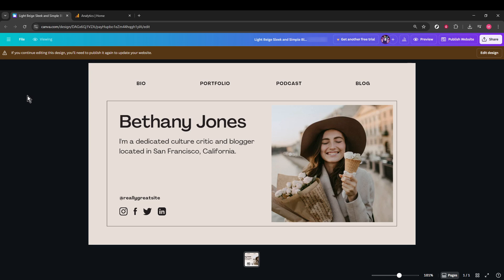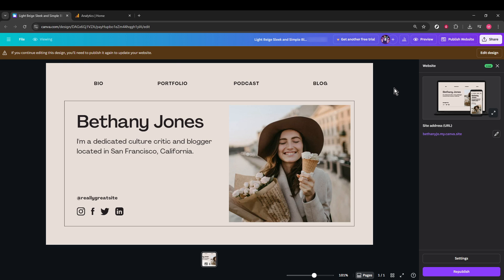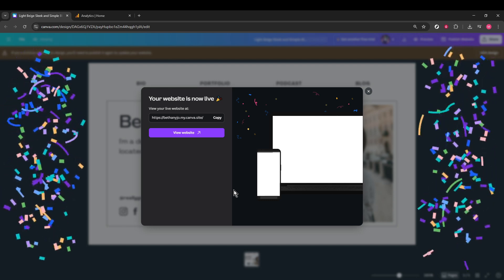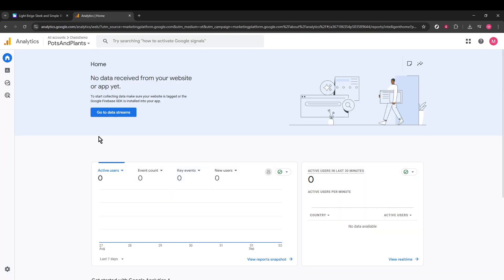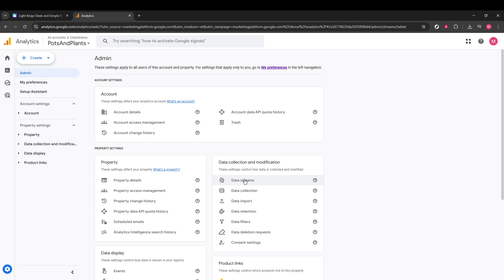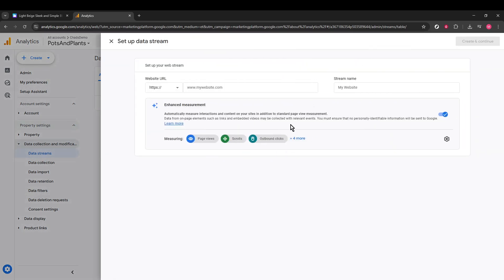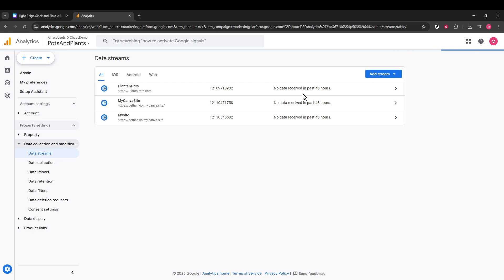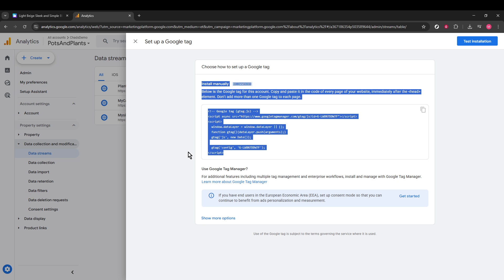How to Add Google Analytics to Canva Website